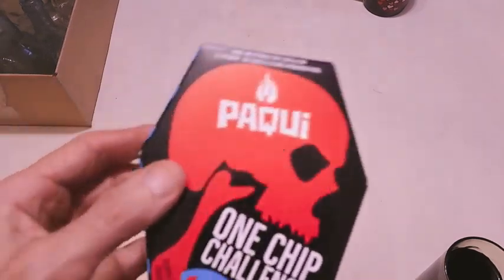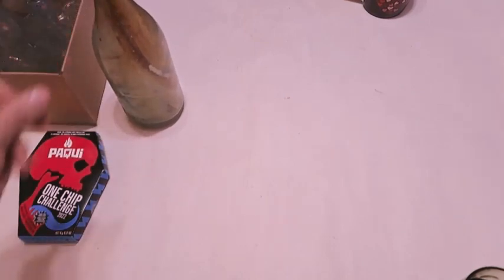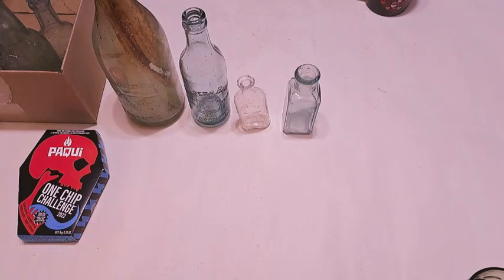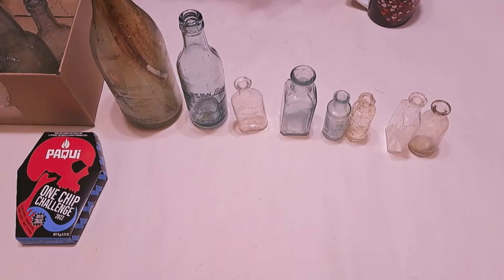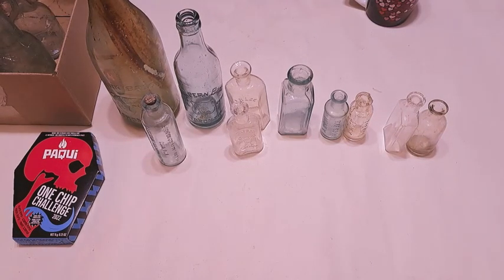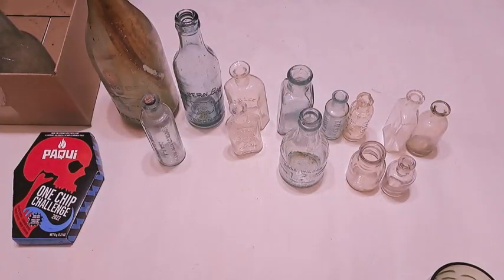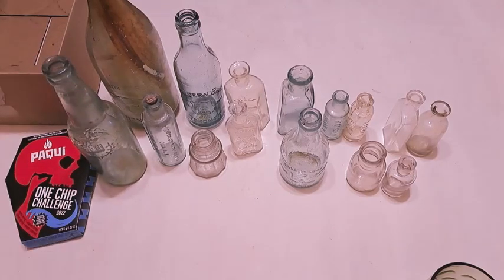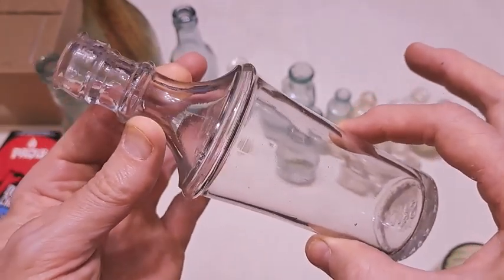2023 Toronto Ontario Antique Bottles ~ Bottle Digging Dump Digging, Chas. Wilson Squirrel Bottle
Jane and I do a quick unboxing of 40$ worth of bottles I bought from an older gentleman who acquired them while working construction in Toronto Ontario, Canada. ENJOY !! ~ TBD

00:00 INTRO
1:40 Clark Bros Toronto
2:33 Halpern Bros Toronto
3:20 JR Lee Dispensing Chemist Toronto (small size)
3:40 Polish Bottle
4:10 Balsam Honey x2
4:50 Manganese Slicks X2
5:15 Spruce Gum Syrup
6:15 JR Lee Dispensing Chemist Toronto (large size)
6:50 Chas. Wilson Toronto Squirrel Bottle
8:12 Manganese Slicks X2
8:43 Underwood's Ink
9:15 The Standard Brewing Co. Cleveland Ohio
10:40 Lee's & Langley Sauce Toronto
12:15 OUTRO Bonus

Champion Embalming Fluid Log Cabin Syrup Rexall Schlotterbeck & Foss Portland Maine Solon Palmer Perfumer James Keller & Son Marmalade Evangeline Soda Schenely Reserve Whiskey Lydia E. Pinkham's Vegetable Compound Rubifoam For The Teeth Put Up By E.W. Hoyt & Co. Lowell Mass. The Abner Royce Co. Pure Fruit Flavors Cleveland O. Whittemore Boston Larkin Buffalo Dr. Chase's Syrup Linseed & Turpentine Edmanson Bates & Co. Mellin's Food Co. Boston U.S. Large Size Sperm Sewing Machine Oil (Made From Sperm Whale Oil) John Wyeth JNO Wyeth Voss's Ammonia Taylor's Perfume Lady Lillian Perfume Milk Of Magnesia